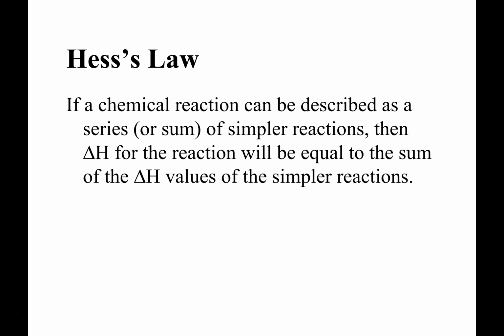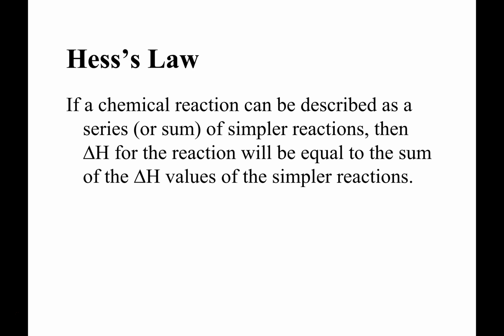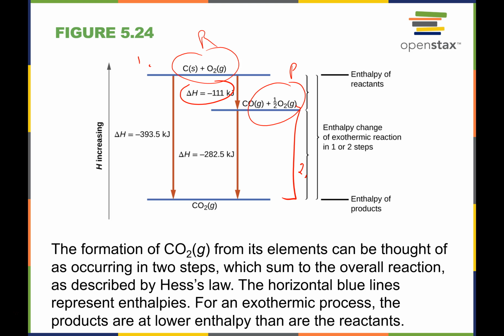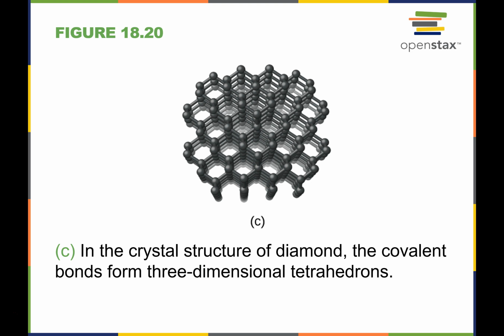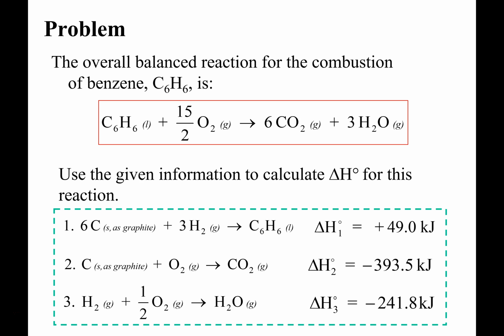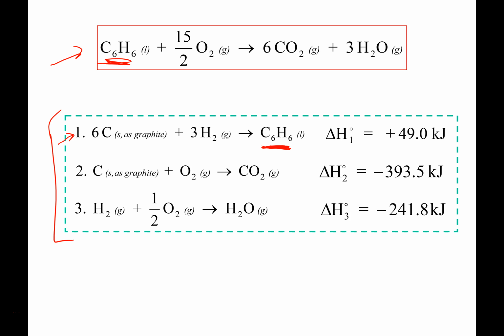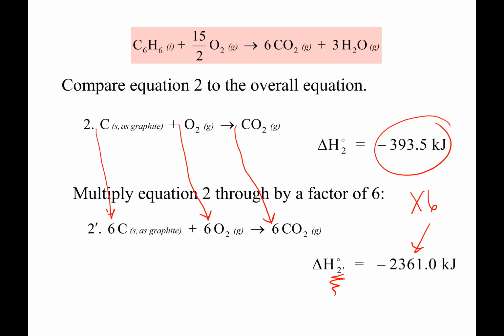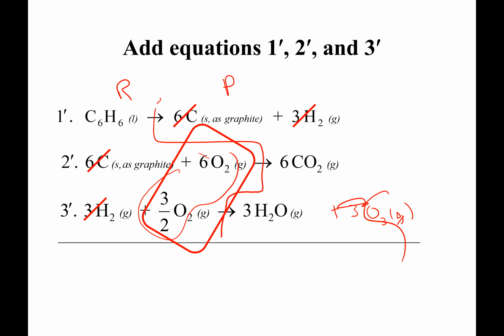CHM165 Oct 29